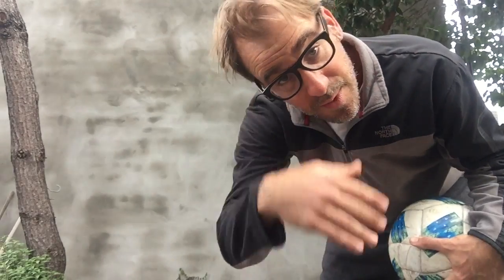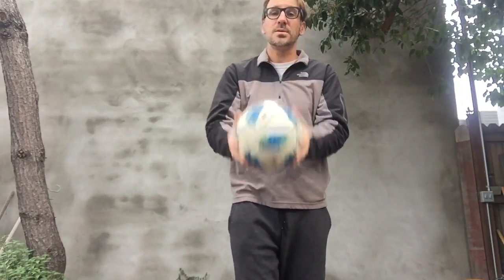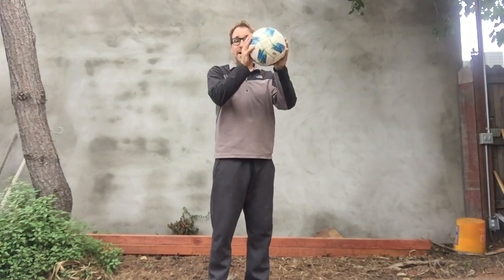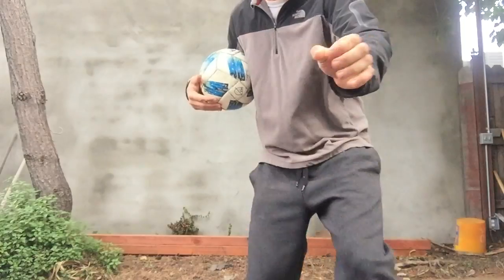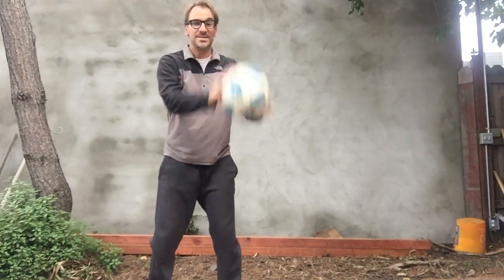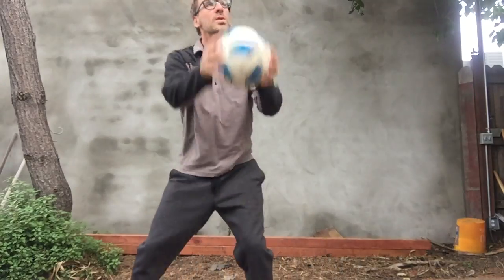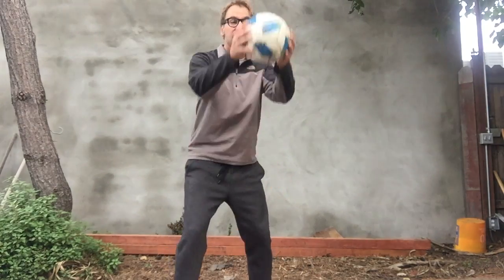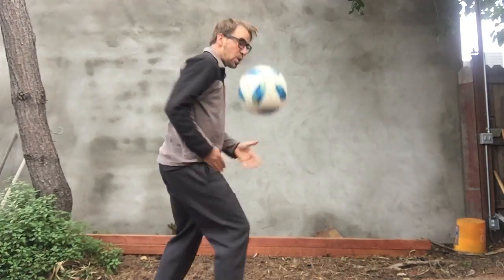Ball Activities K 2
Note: These activties are for outside or a garage where nothing can get broken.  We must all practice safe social distancing!! So get a trusted adult from your house to help first!

The video explains what to do. At around 1 minute in the video I bounce the ball then move to the other side and catch it without letting it bounce again.  For a lot of students, it will be too hard to catch it before it bouces again. You can let the ball bounce again!! Remember, if something is too hard, how can we make it something we can suceed at??